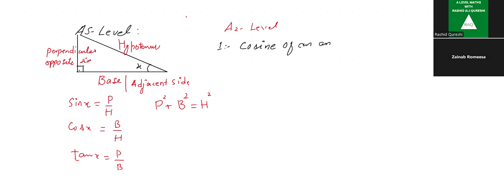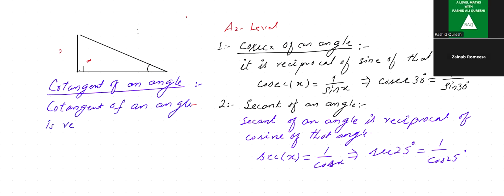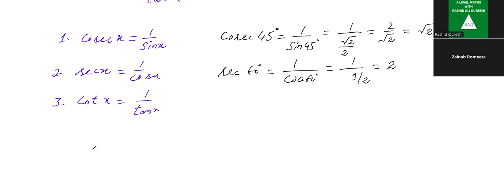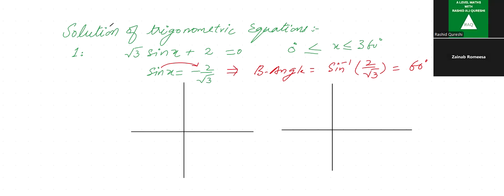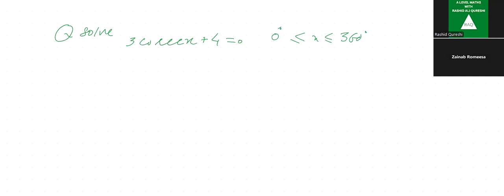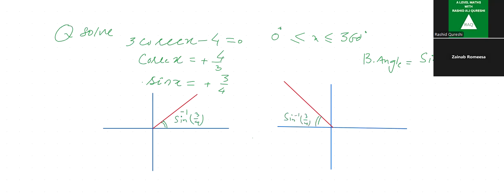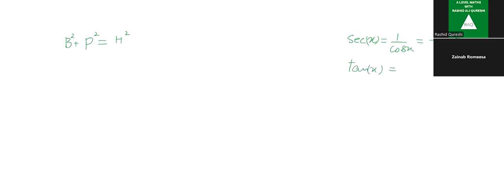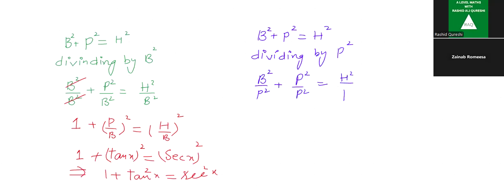Basic Trigonometry | A-Level Mathematics 9709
In this video, we’ll dive into the fundamentals of trigonometry, essential for anyone preparing for the Cambridge A-Level Mathematics (9709) exam. We’ll cover the basic concepts, definitions, and key trigonometric identities that form the foundation of this topic. Whether you’re struggling with trigonometric ratios, working with angles in different quadrants, or understanding the unit circle, this video is here to guide you step-by-step.
 What you’ll learn:
• Understanding sine, cosine, and tangent functions
• Key trigonometric identities
• Solving basic trigonometric equations
• Working with angles in degrees and radians
With clear explanations and tips, this video is designed to help you grasp the basics quickly and confidently. Perfect for A-level students revising for Cambridge 9709!